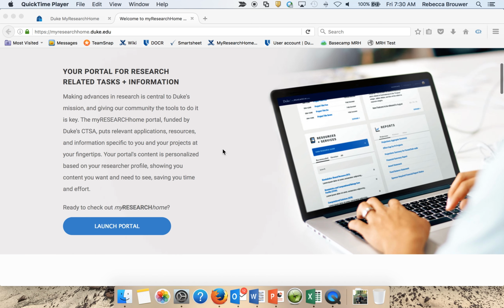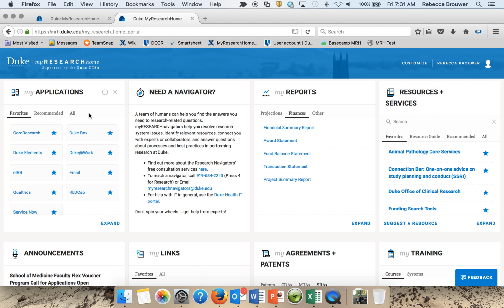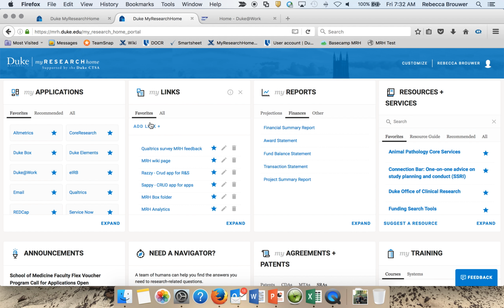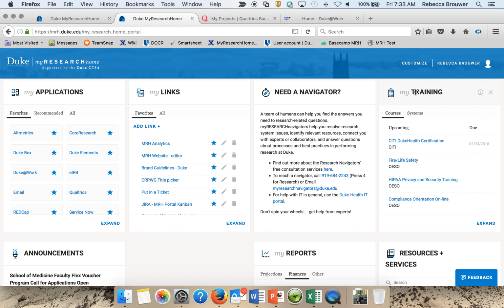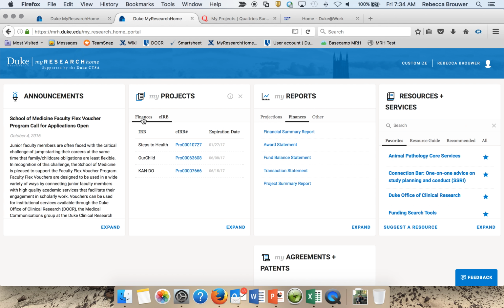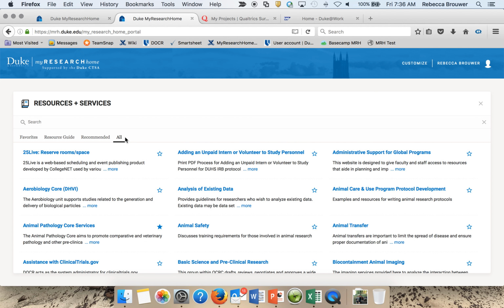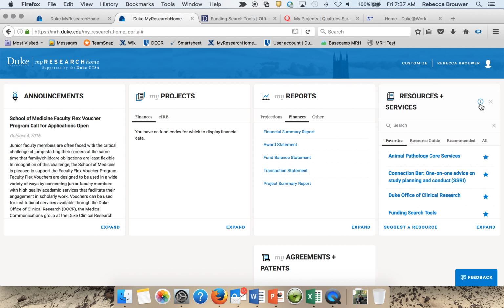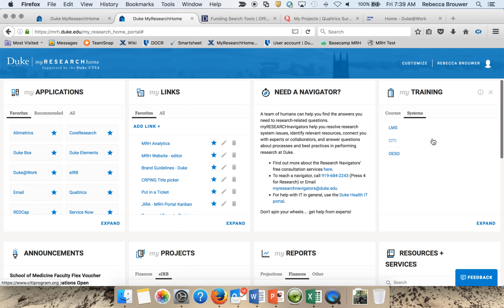MRH demo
This 10-minute video demonstration gives users a tour of the first release of Duke's myRESEARCHhome portfolio.